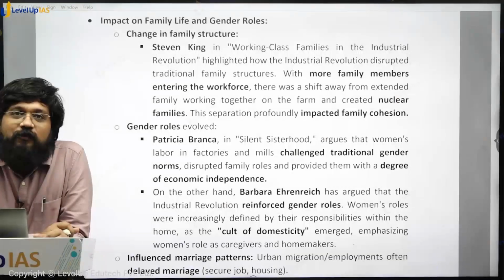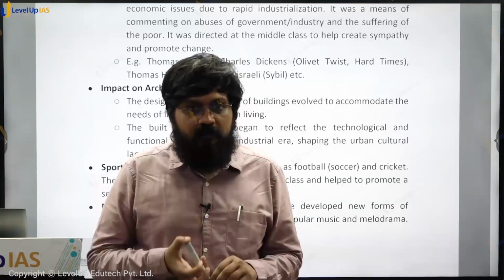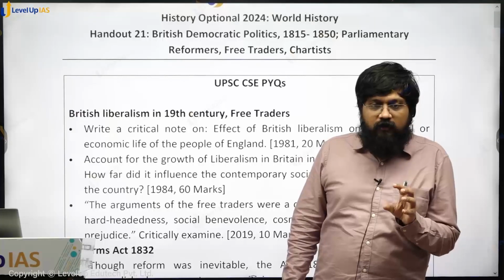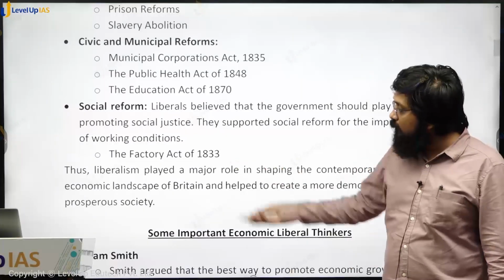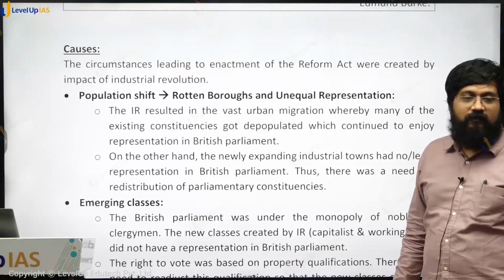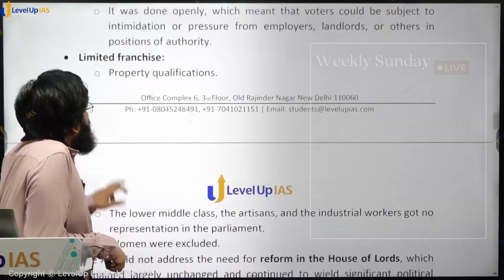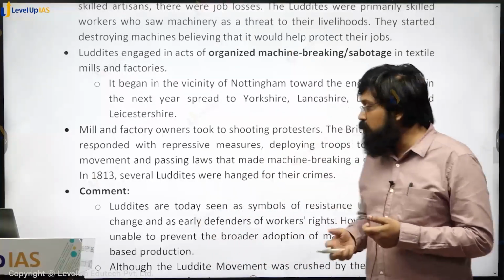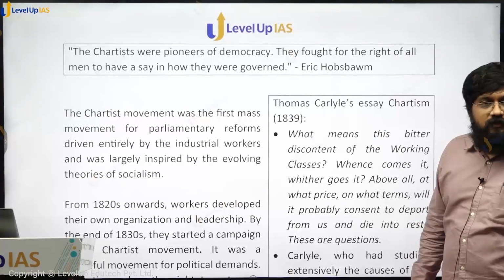World History Lecture 19: British Democratic Politics | History Optional Foundation 2025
This is lecture 19 of History Optional Foundation Program 2025- British Democratic Politics. All lectures will be free on our Youtube channel. Separate registration is required for Sunday Live that will include Notes, Mentorship, Answer writing and strategy sessions, and more
Sunday Session starts 1st August

0:00- Disclaimer
0:10- Impact of British Industrial Revolution: Social, Cultural, Environmental and Political
32:48- British Democratic Politics: PYQ Analysis
44:40- British Liberalism and Middle-class Politics
1:08:00- The Great Reform Act, 1832
1:31:55- Anti-Corn Law
1:43:38- Working Class Movement in Britain: Luddites, Post-Napoleonic Unrest, Owenism

LevelUp IAS is revolutionizing History optional preparation with over 180+ high-quality, FREE daily live lectures by Nikhil Sheth and Vishal Singh. This program comprehensively covers all topics for both Paper I and Paper II.
Our Sunday LIVE Sessions offer intensive mentorship, answer writing practice, personalized hand-holding, PYQ analysis, and strategy Zoom sessions.

Program Inclusions
✅180 Lectures (FREE) Comprehensive Coverage of Syllabus: Detailed lectures and notes covering the entire syllabus of both History Optional Paper I and Paper II.
✅ Sunday LIVE Sessions: Personalised Mentorship
 •  Weekly Zoom Strategy Session for strategies, plans, and approaches to tackle the History Optional syllabus.
 • Weekly Answer Writing Practice (2-4 Mains questions) - focusing on approach, structure, model answers, and analytical techniques.
• High-Quality Notes and Reference Material: Up-to-date, high-value notes curated from original research and the most relevant sources, reflecting current trends and highly relevant to the UPSC CSE.
Dedicated Mapping Sessions in Lectures
PYQ Analysis: In-depth discussion of Previous Years’ Questions to understand trends and develop effective answer writing techniques.
Detailed Strategy for History Optional for UPSC CSE 2025: Master the approach to tackle the History Optional syllabus effectively.

Important Topics for History Optional Syllabus UPSC 2025: Focus on key areas such as Ancient, Medieval, Modern, and World History.
How to Cover Ancient History for UPSC History Optional
Effective Tips for History Optional Answer Writing UPSC
Medieval History Preparation for UPSC History Optional
Modern History Topics for UPSC History Optional
World History Preparation for UPSC History Optional
Key themes and topics in World History.
Recommended Books for History Optional UPSC
History Optional Previous Year Question Papers UPSC- PYQ
Integrate Current Affairs in History Optional UPSC
Role of Historiography in UPSC History Optional: Understand the importance of historiographical debates.
Strategies to Score 300 marks in History Optional UPSC
• In-Depth Analysis of History Optional Topics UPSC: Detailed exploration of significant historical themes.
• History Optional Question Trends and Analysis UPSC: Stay updated with the latest question patterns.
Key Historical Events for UPSC History Optional
History Optional Map Work for UPSC
How to Prepare for History Optional in 6 Months UPSC
Best Coaching for History Optional UPSC
History Optional Notes for UPSC Preparation
Topper’s Strategy for History Optional UPSC